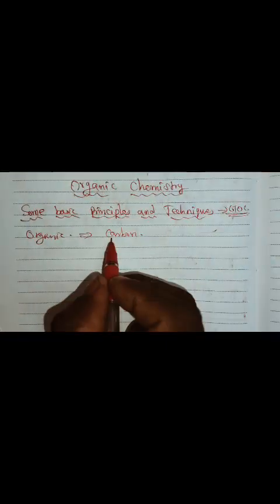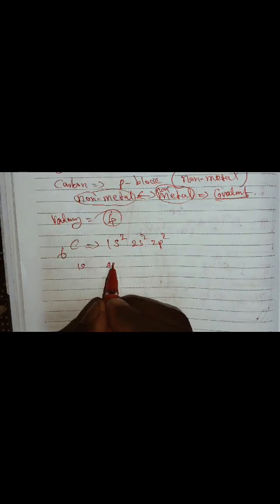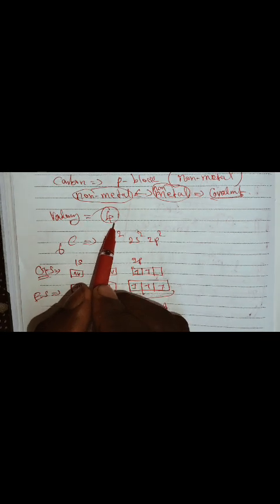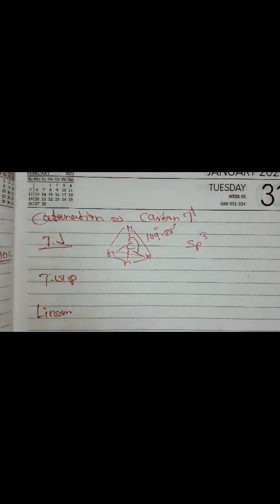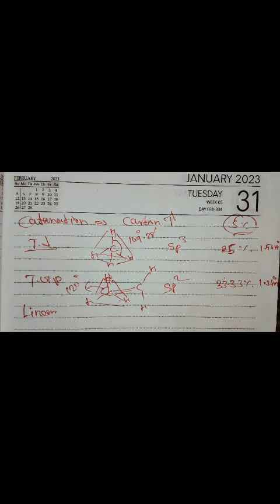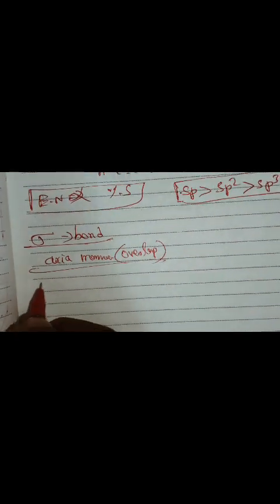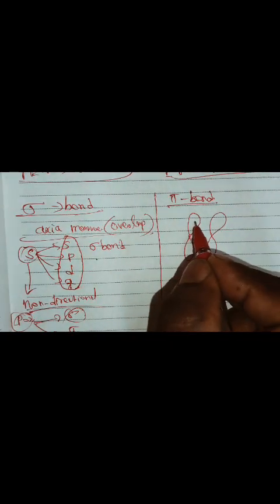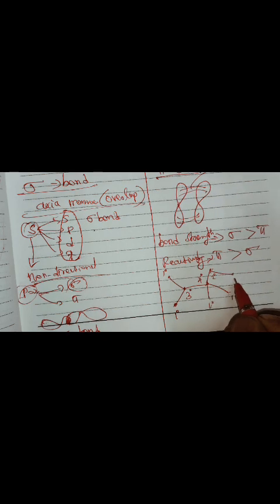Neet chemistry GOC part:1